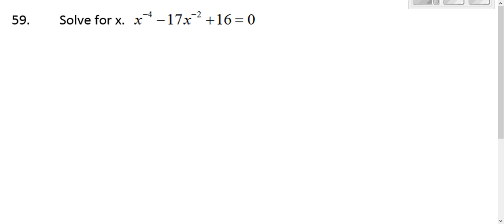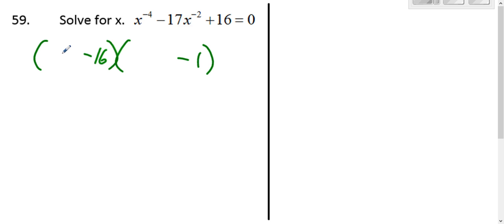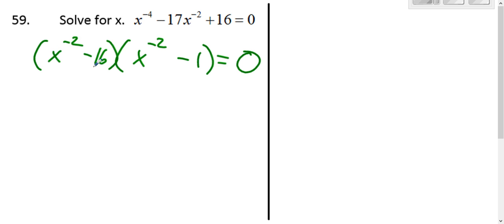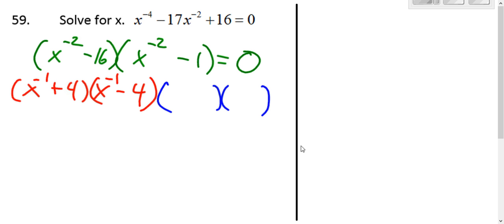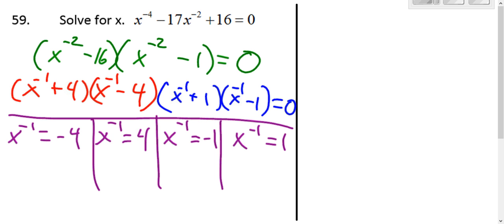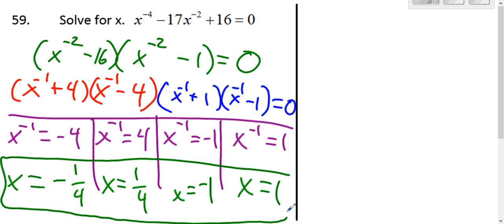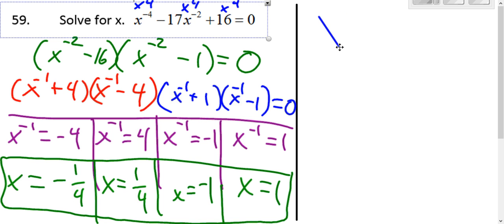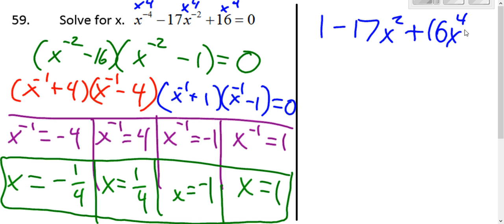LHS College Algebra Midterm Review 59